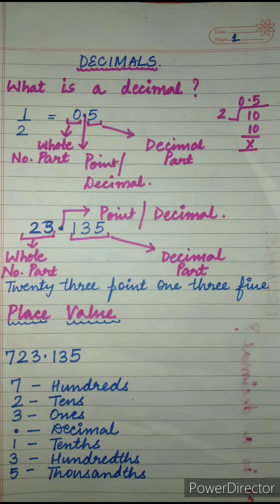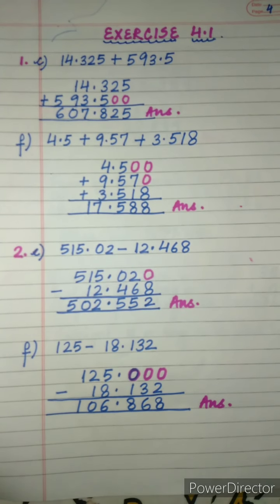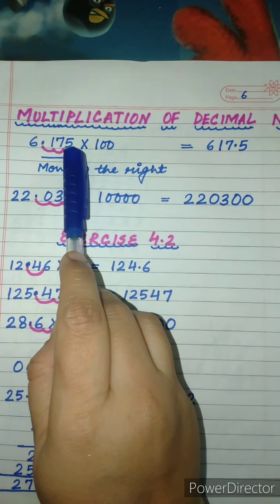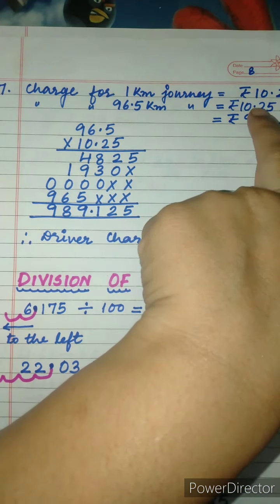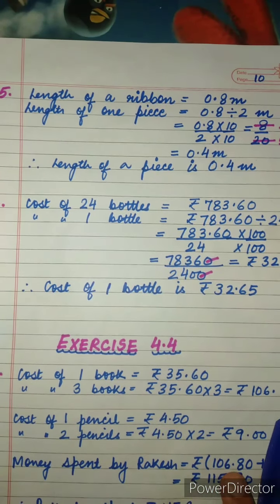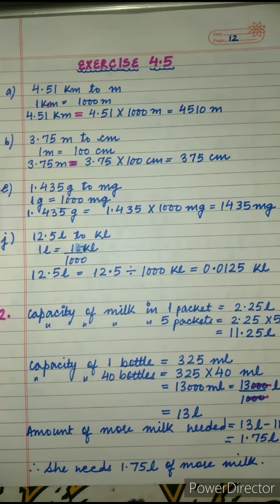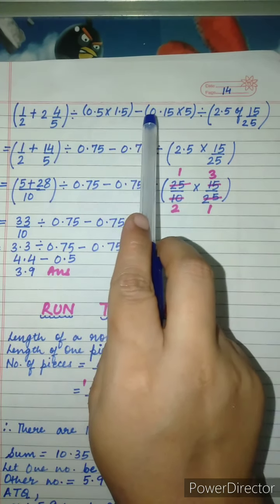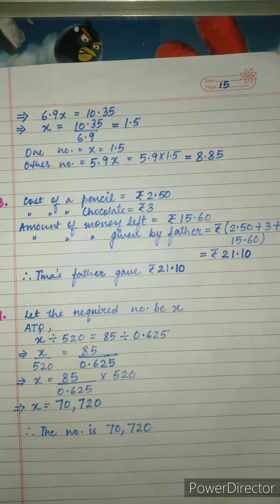CLASS 7 DECIMALS